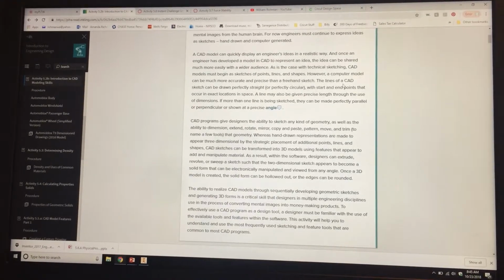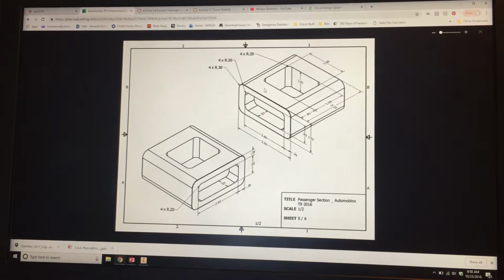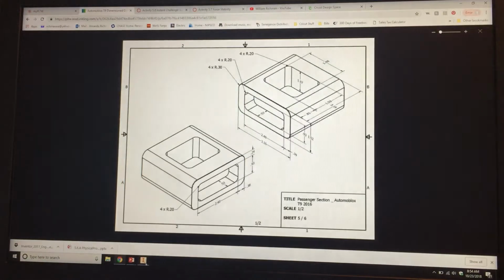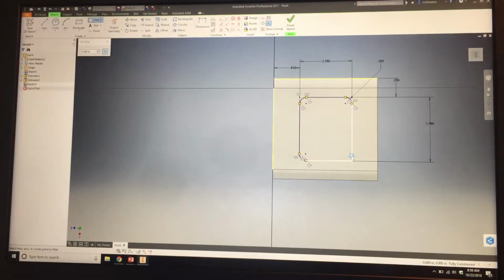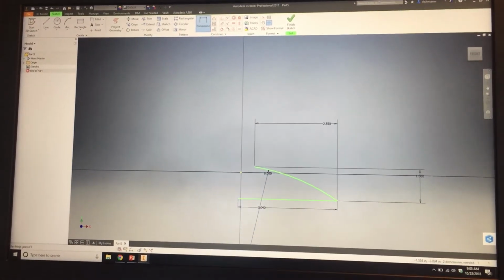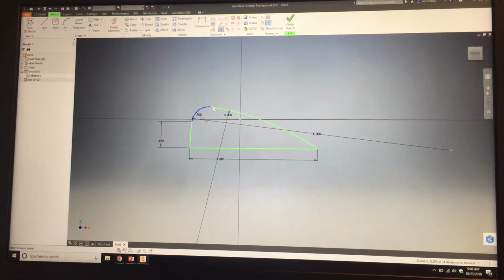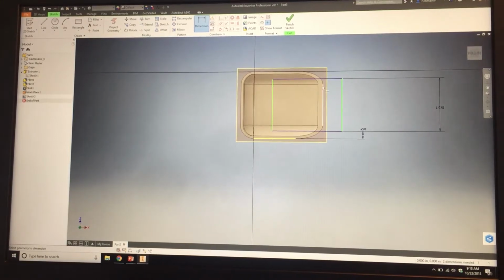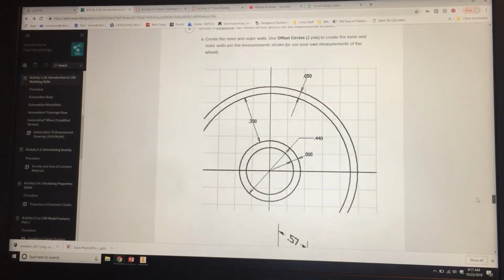5.2b Introduction to CAD Modeling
In this video we go over the use of Inventor for activity 5.2b withing the IED PLTW Curriculum.